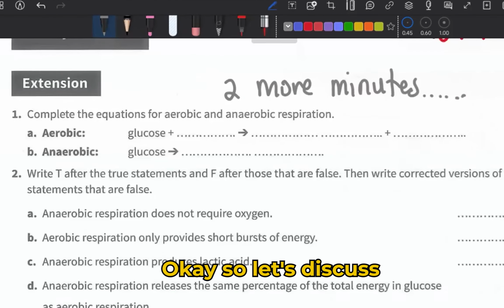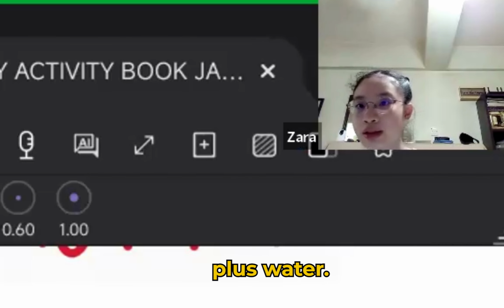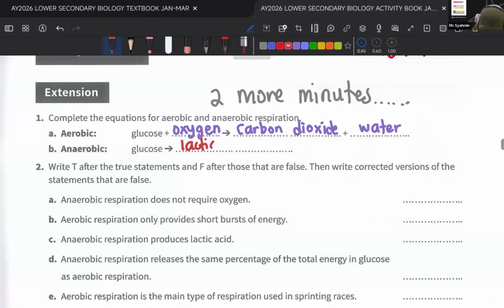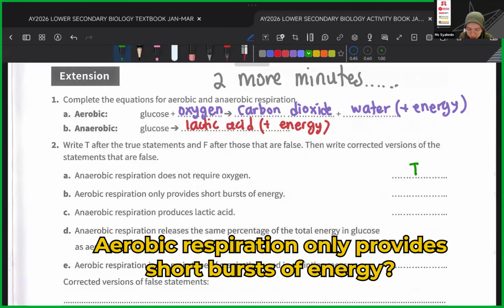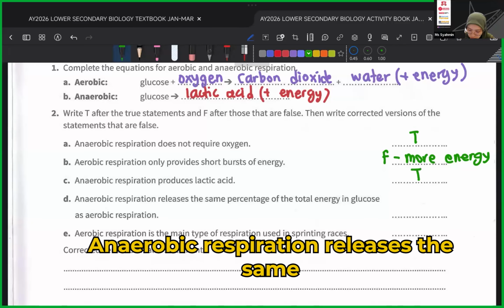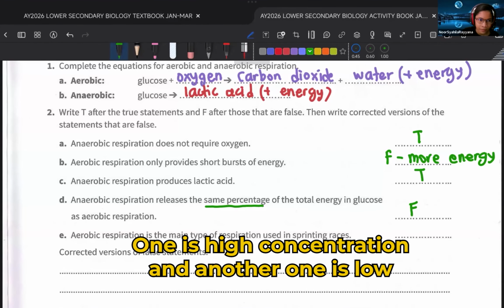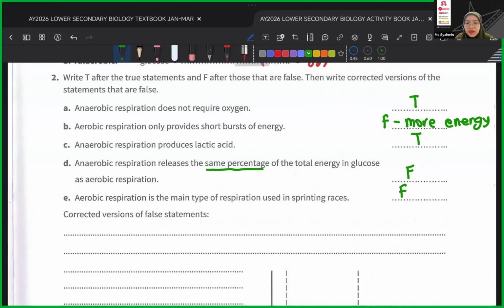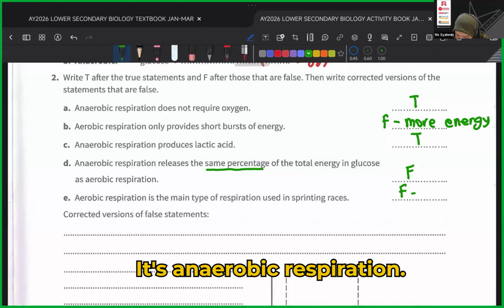Understanding Aerobic and Anaerobic Respiration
Ever wondered how your body releases energy during exercise or even while resting?
In this lesson, Teacher Syahmin breaks down aerobic and anaerobic respiration in a simple, easy to understand way, helping students connect theory to real life examples 💡

Perfect for students revising Biology concepts or preparing for exams 📚
Watch, learn, and build your understanding step by step.